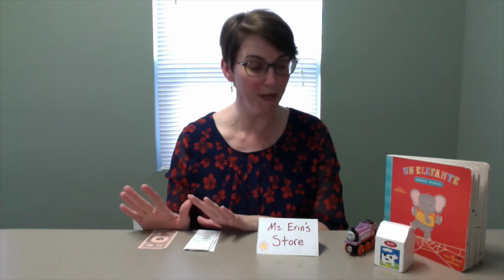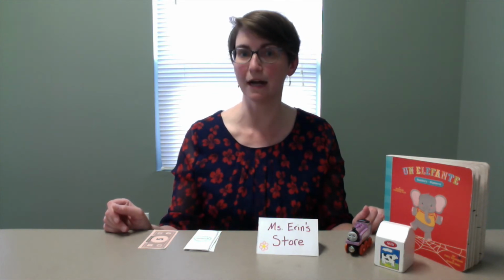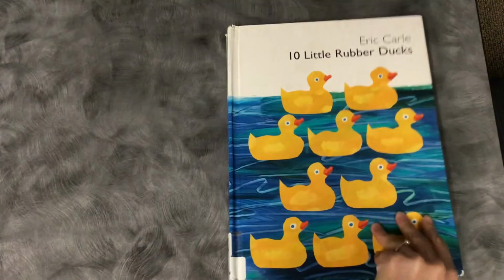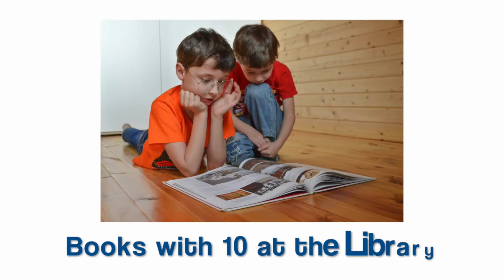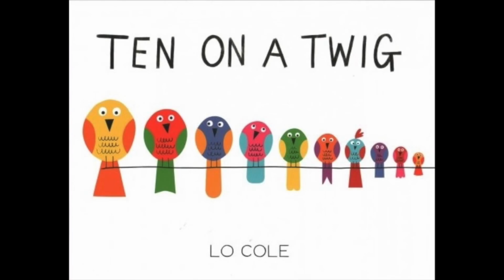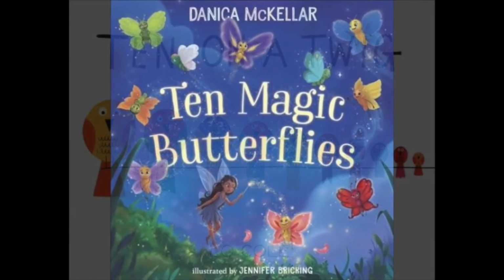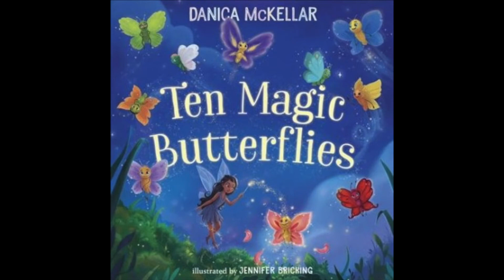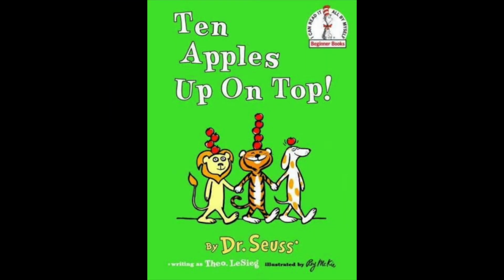Preschool Number Connection: Number 10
Let's learn double digits! Count to ten on your fingers (and toes!), play store, and build Duplo numbers with your toddler or preschooler.